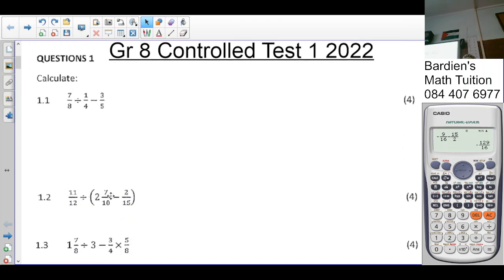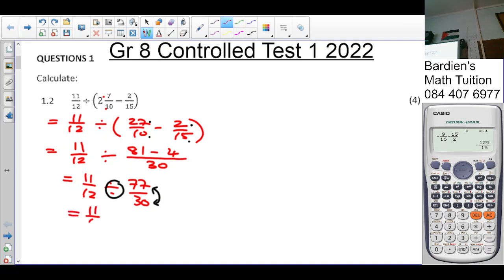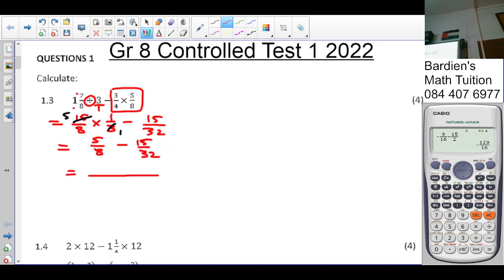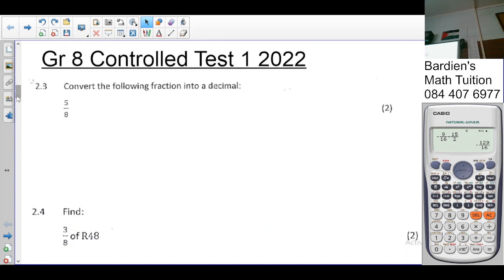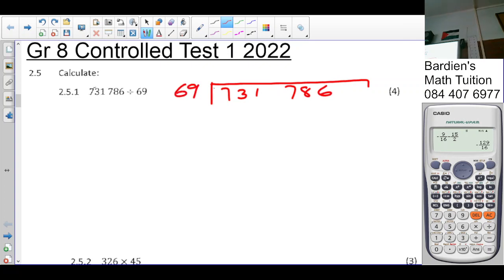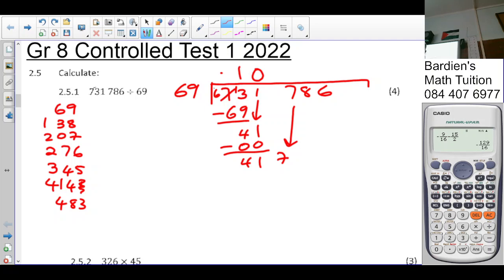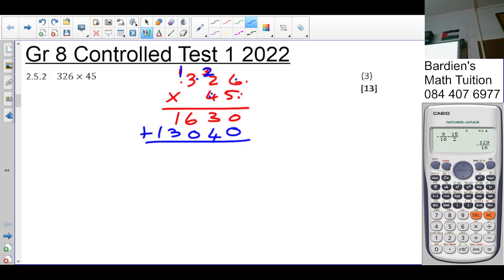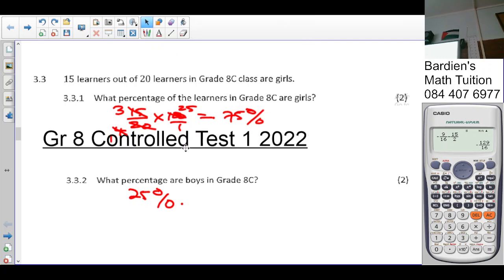Gr 8 CT1 P1 2022 SSGHS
Grade 8 Controlled Test 1 Part 1
2022 SSGHS
Bodmas
Percentages
Fractions
Measurement